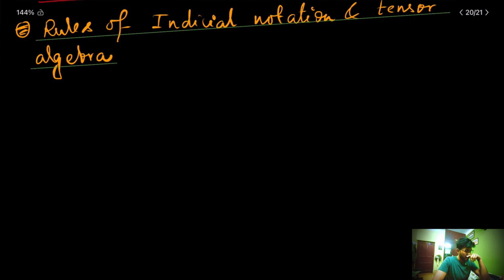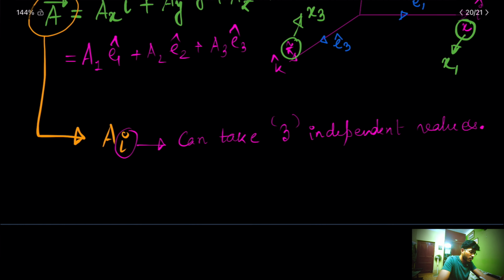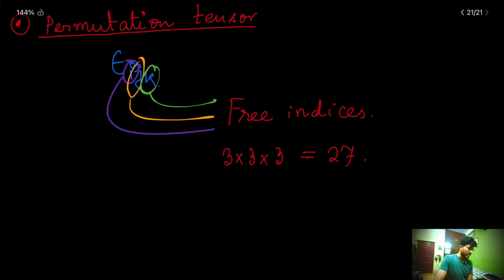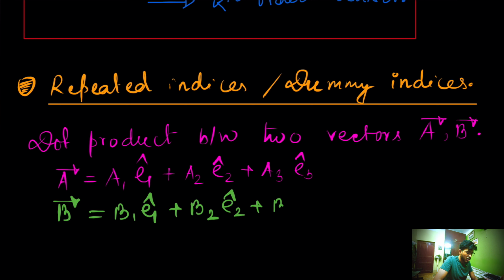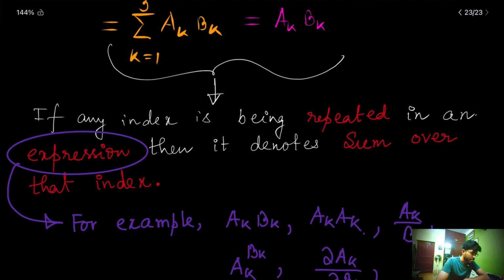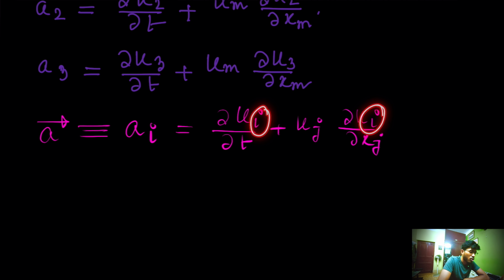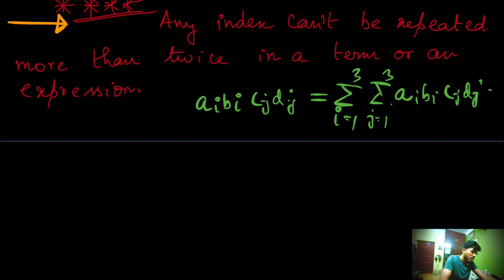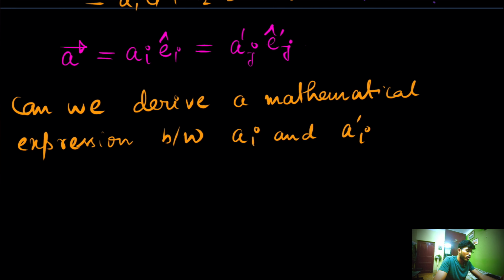Advanced conduction 5| BY GATE AIR 31.